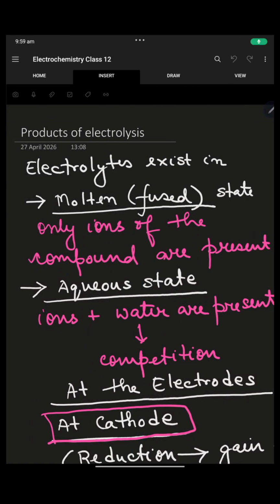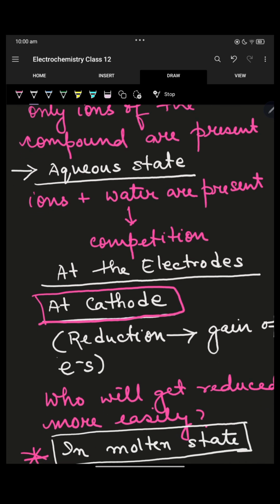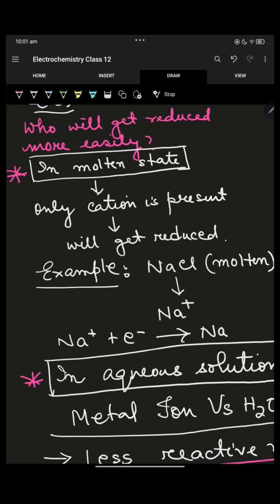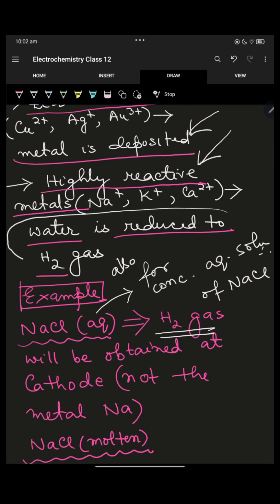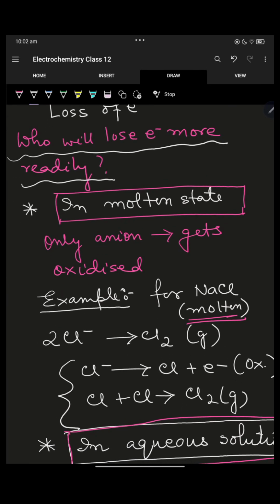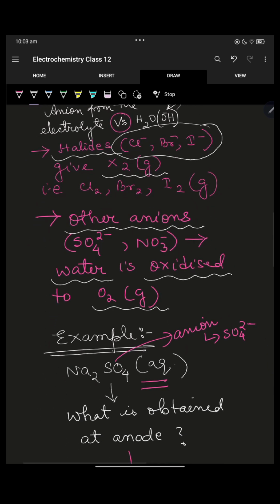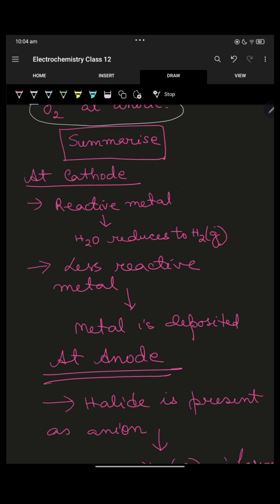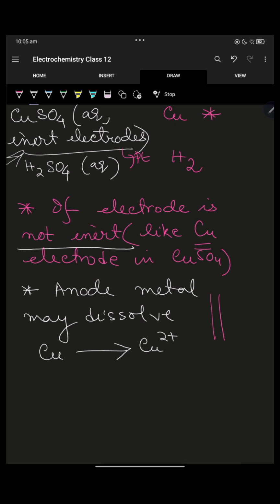Products of Electrolysis made easy 🔥🔥 Quick tricks✅✅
Welcome to ChemistryByANR! In this session, we cover Products of Electrolysis from Electrochemistry Chapter from Class 12 Chemistry

🔍 What’s Covered in This Video:
✔️ Anode reaction
✔️ cathode reaction
✔️ Competitive discharge
✔️ electrode choice